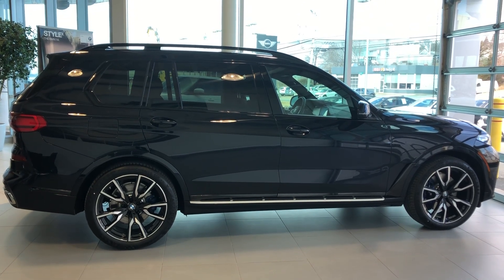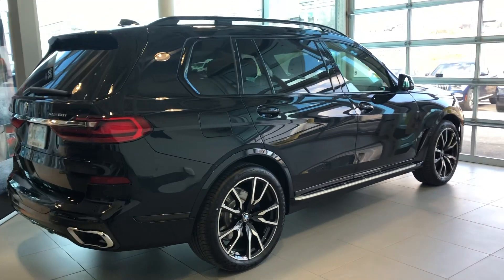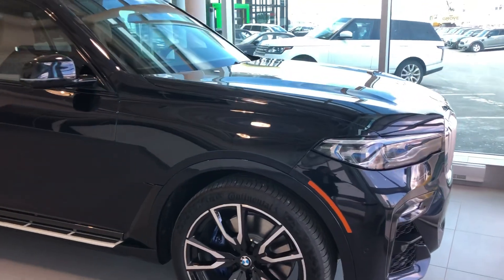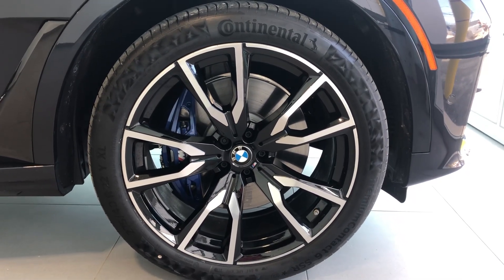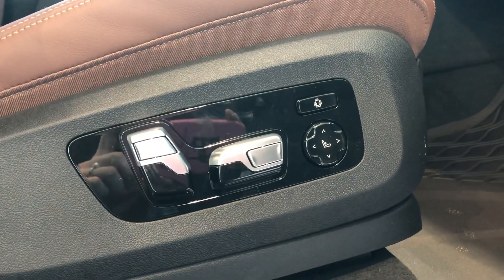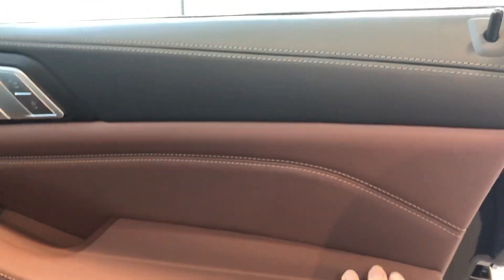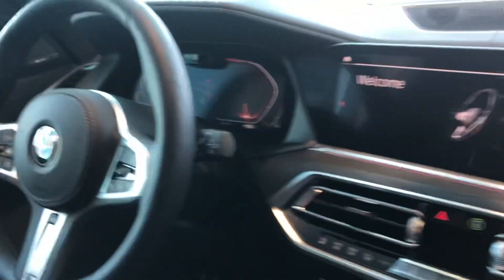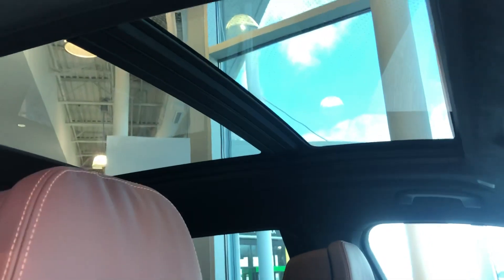BMW X7 50i Walk Around